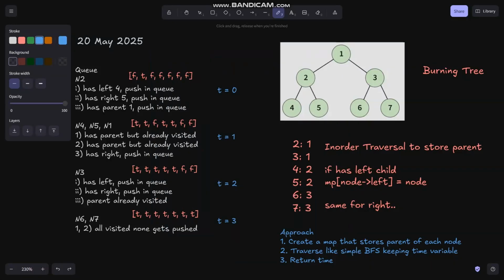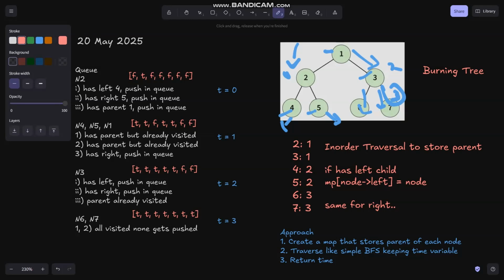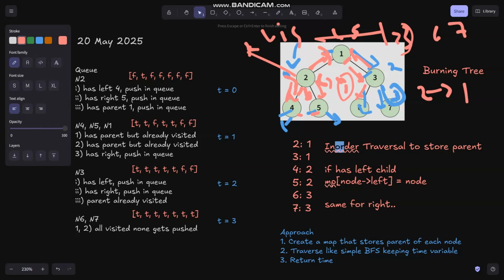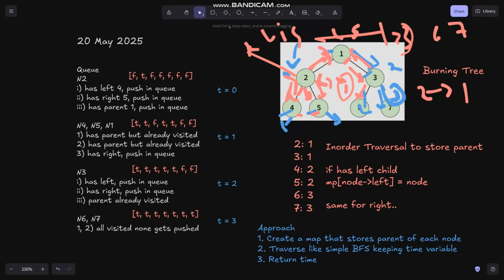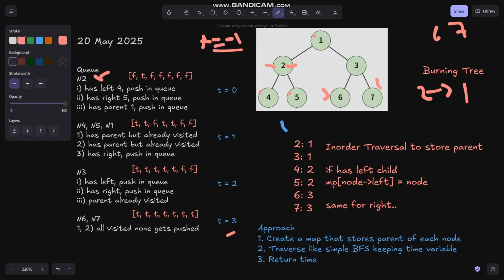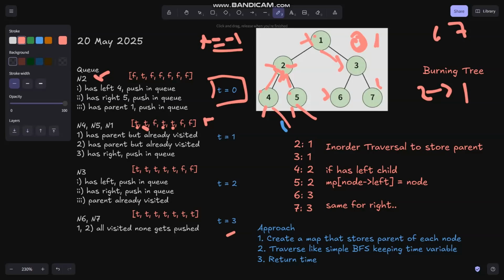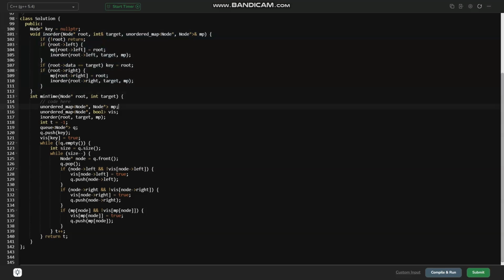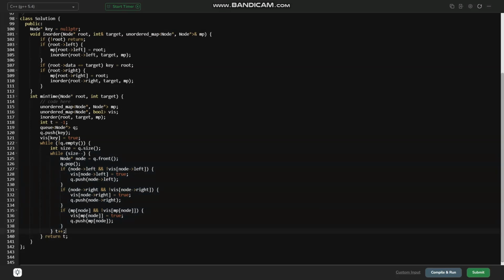GFG POTD | 20 May 2025 | Burning Tree | BFS